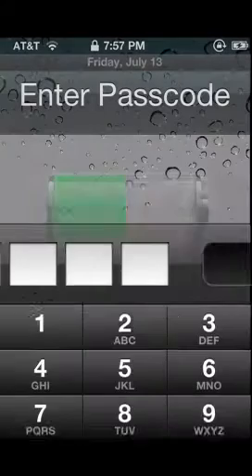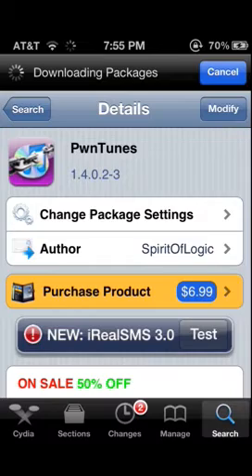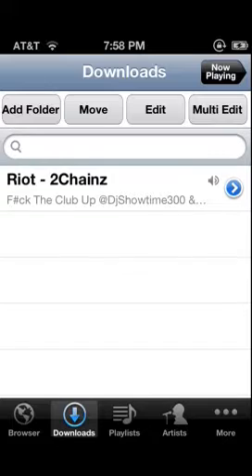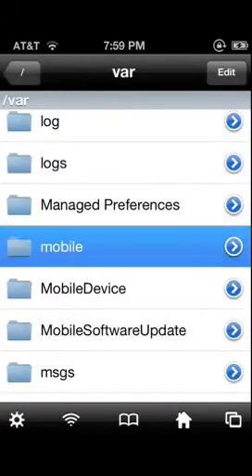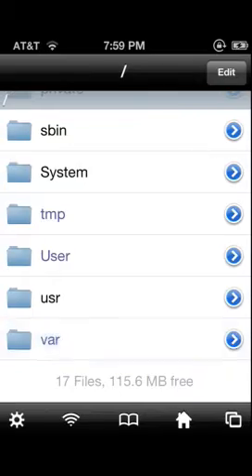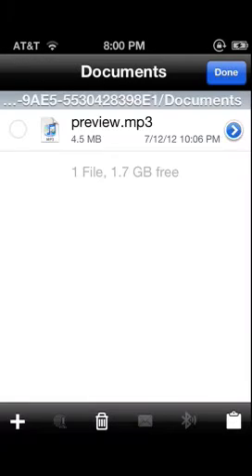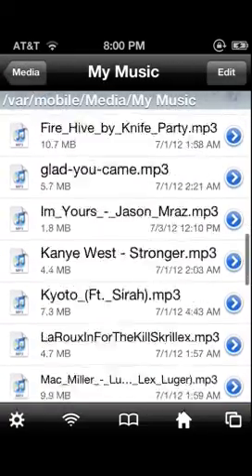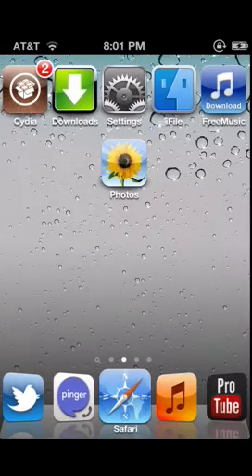How To Put Music On Your Music Library From Your iPod Using Pwntunes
Hey guys Im going to show you how to transfer music to your music library from a music or downloading app! Easy and simple just follow the steps!

-iFile
-Any downloading app or music app